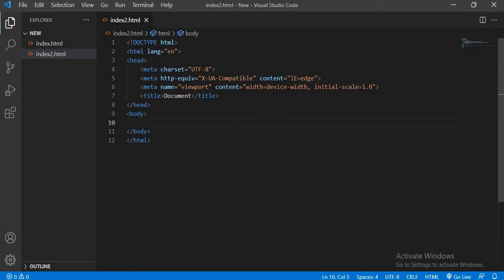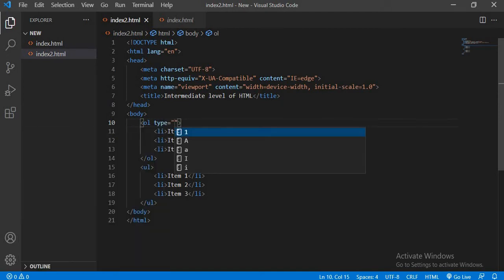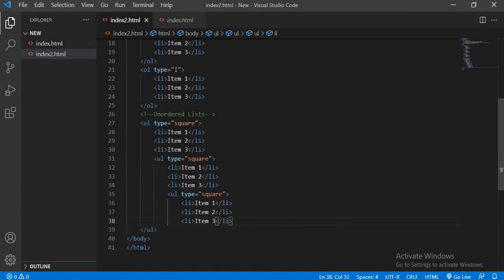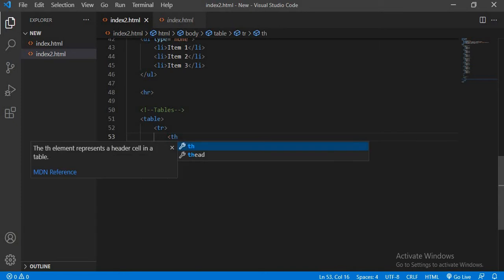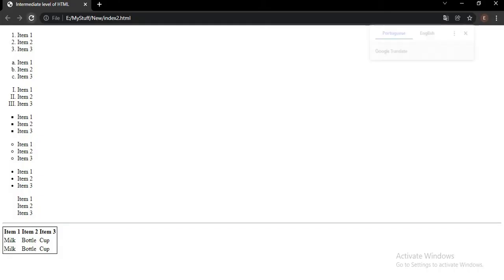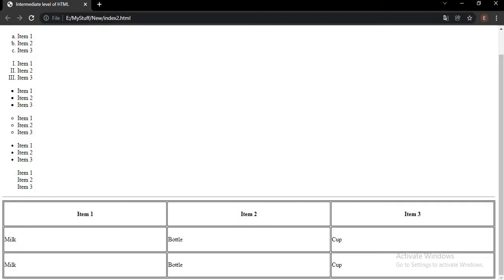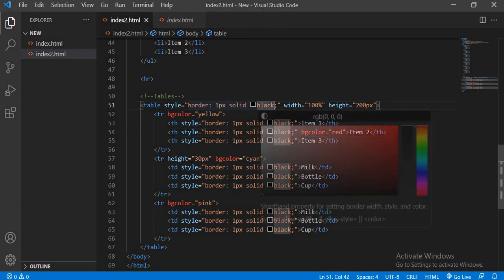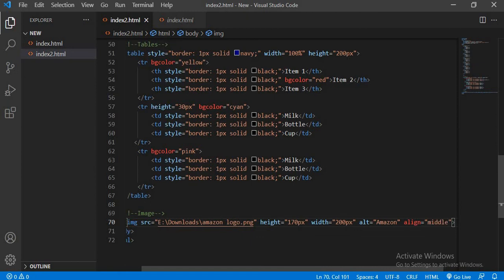HTML Intermediate Level | One Shot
HTML in One Shot | Intermediate Level